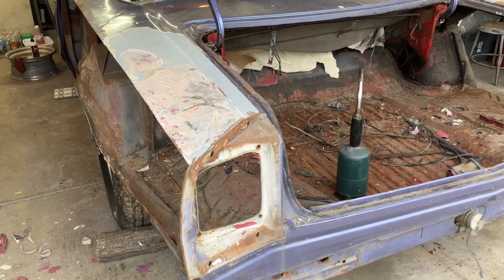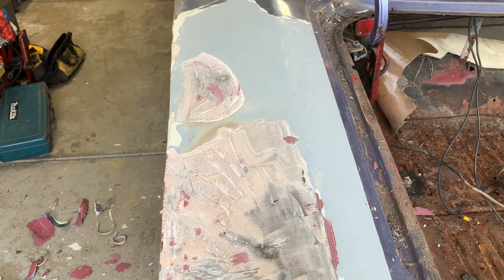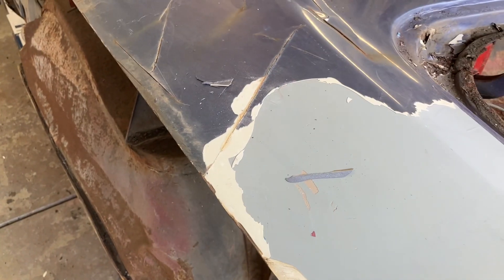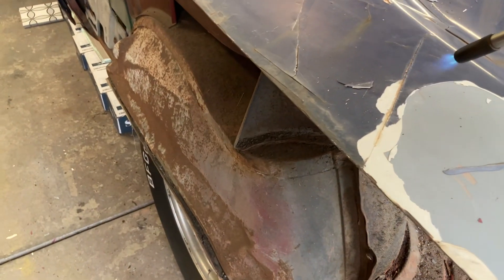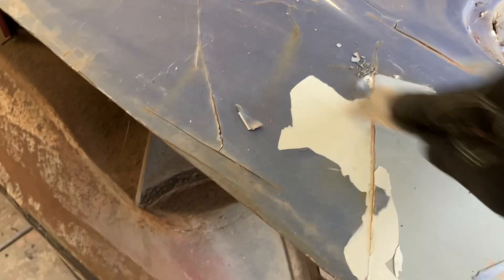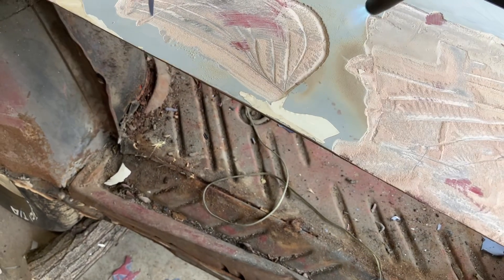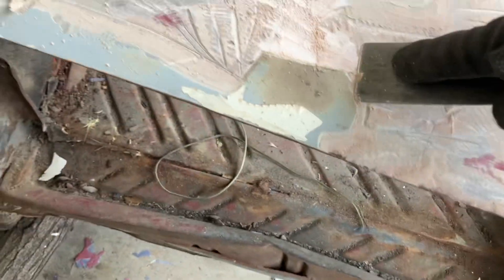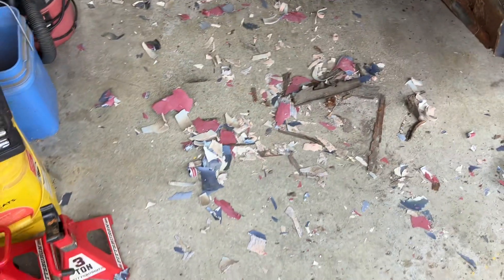How to remove paint and bondo with heat